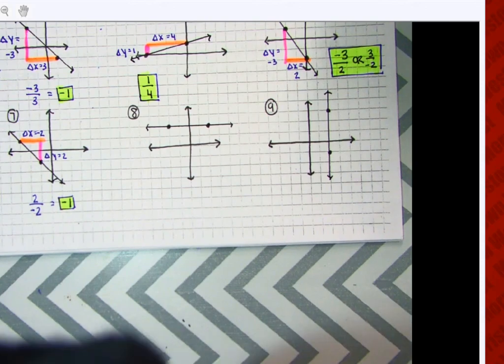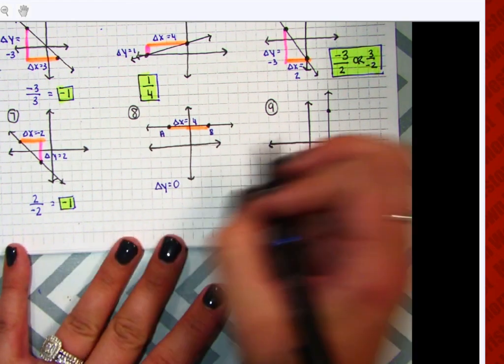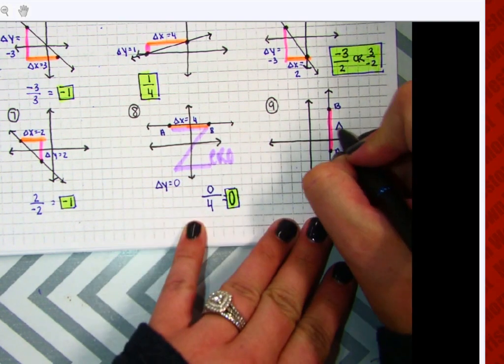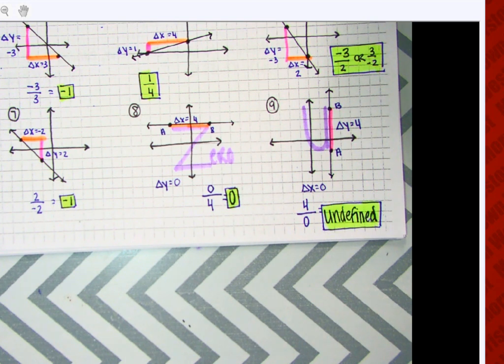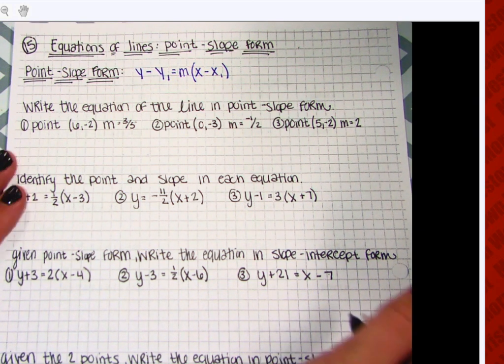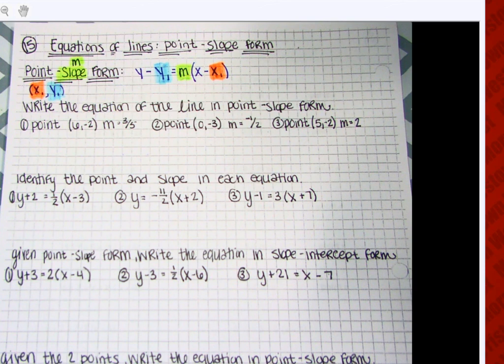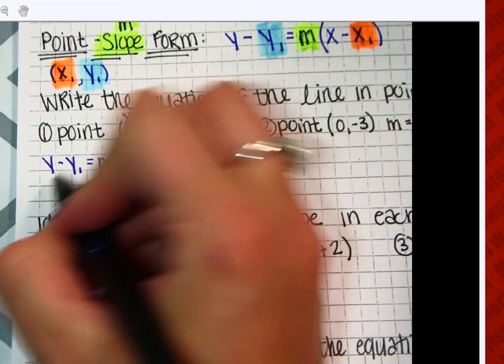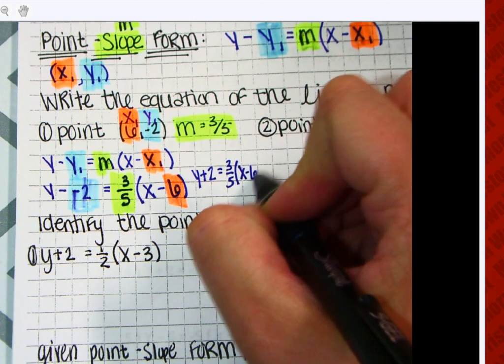9/18 YL Geo 1st